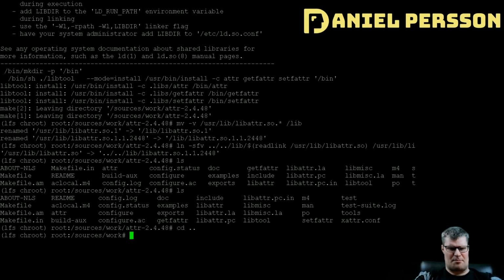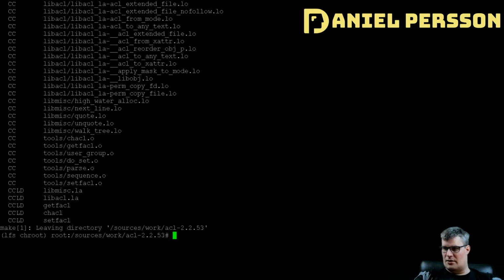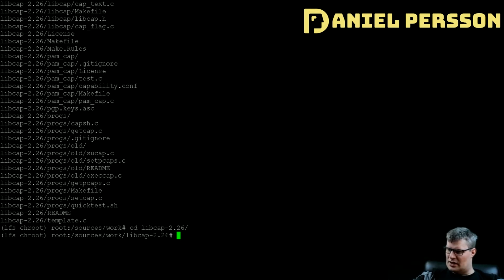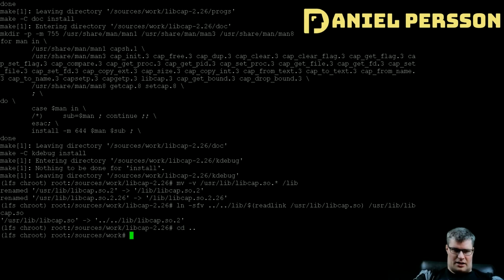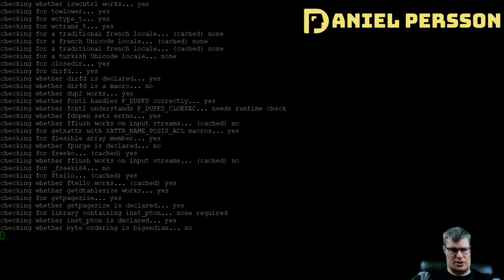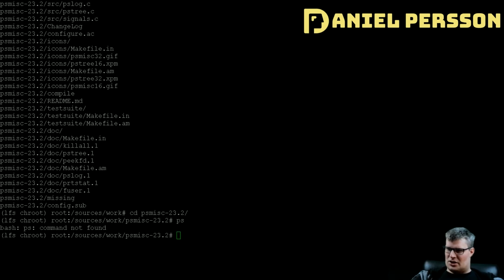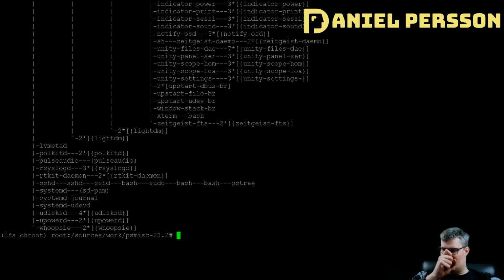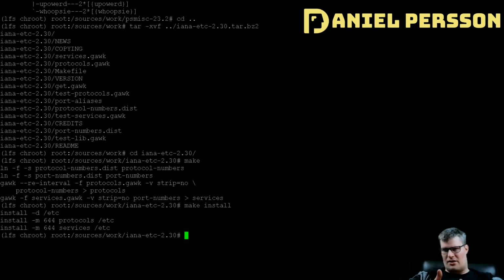Linux by example - ACL, Psmisc and Sed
We are in our new Linux environment and have created an ACL, some tools for process management, and the sed tool to update files with expressions.